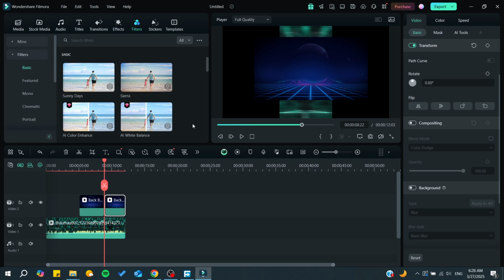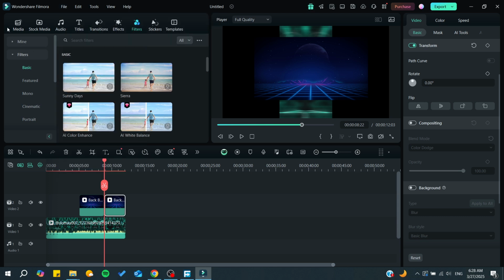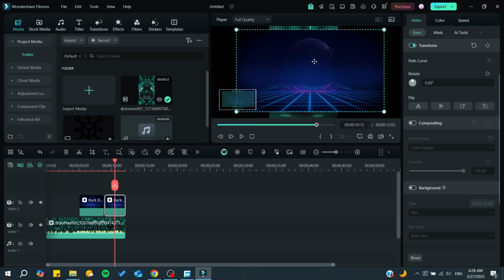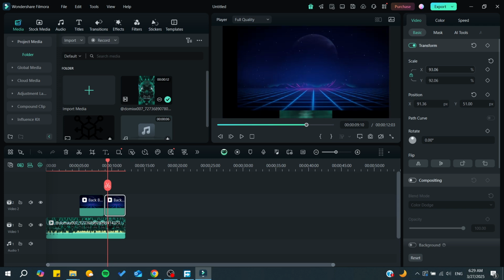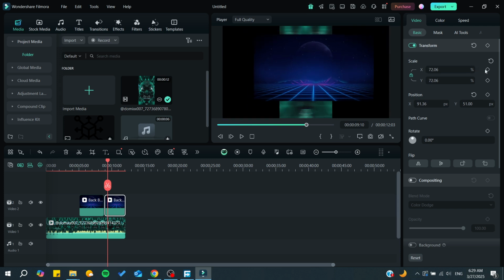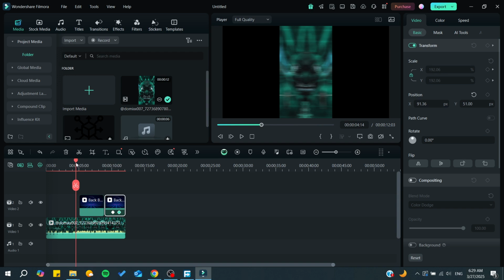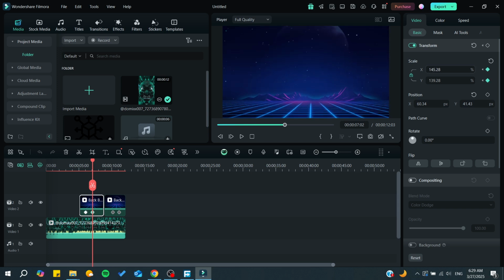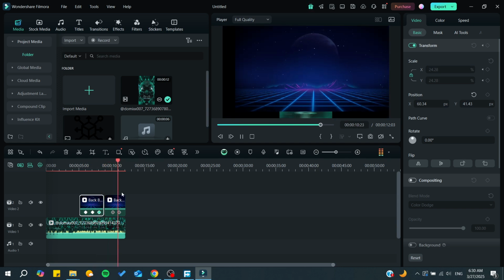How To Zoom On Filmora Tutorial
Today we talk about zoom on filmora,filmora tutorial,filmora video editor,filmora zoom in effect,zoom effect